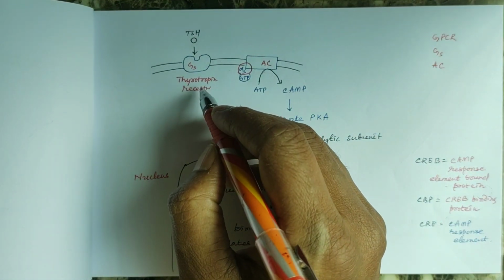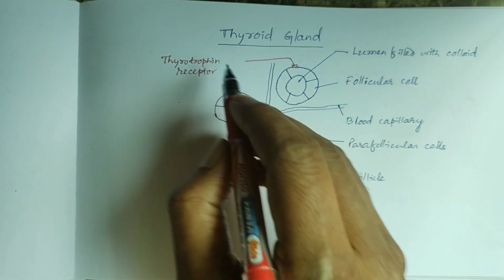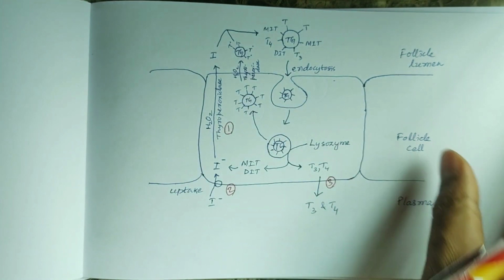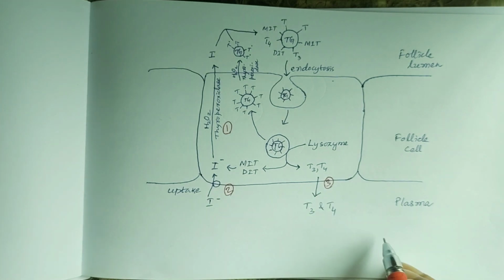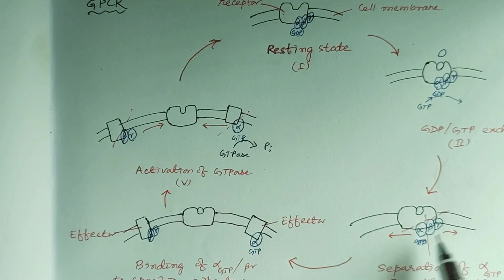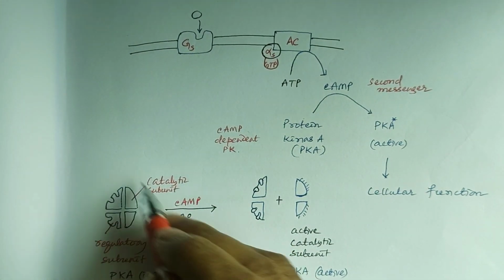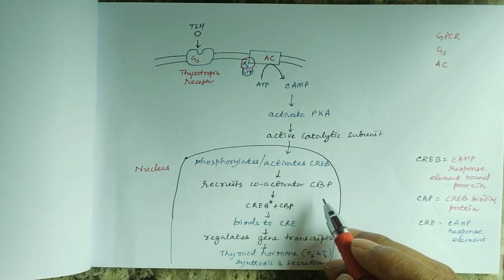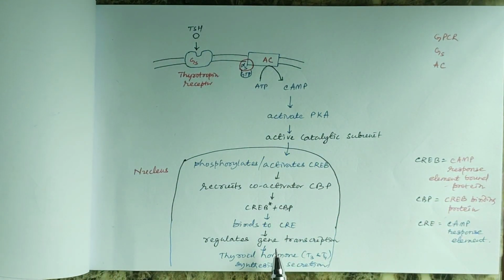Thyrotrophin receptor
Thyrotrophin receptor is a G-protein coupled receptor. cAMP is the second messenger here. Thyroid stimulating hormone (TSH) acts on this receptor to synthesize and secrete thyroid hormones.